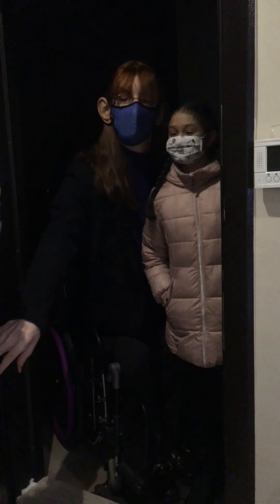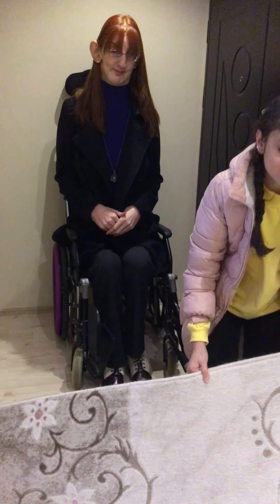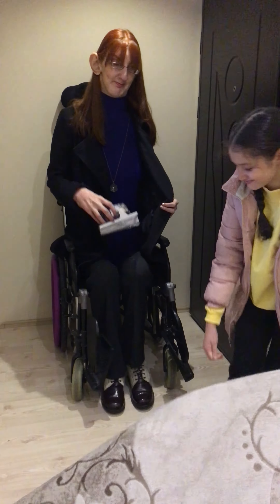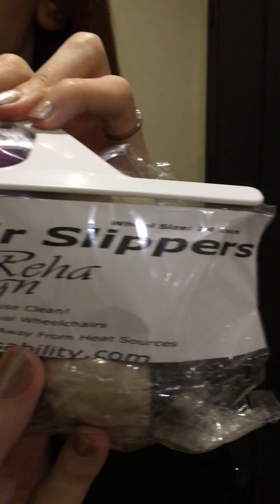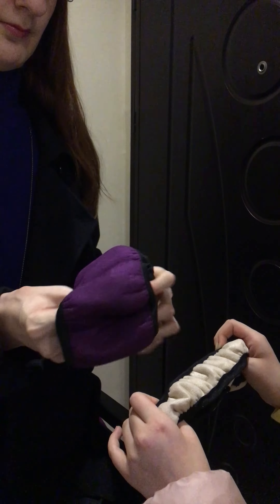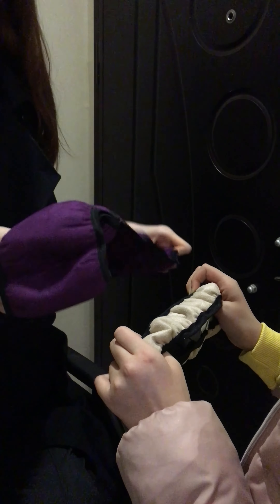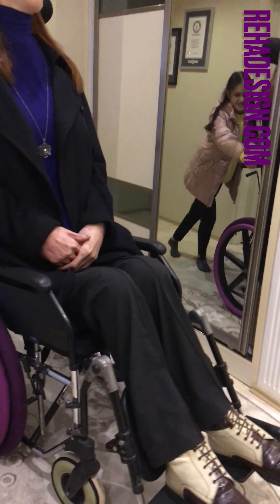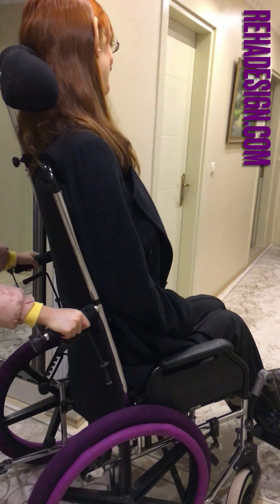Rumeysa Gelgi, World's Tallest Woman, Tests RehaDesign Wheelchair Tire Covers.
RehaDesign Wheelchair Slippers cover the big rear wheels of manual wheelchairs. RehaDEsign Wheelchair Socks cover the small front casters. Use Slippers and Socks to keep the house clean and to protect floors and carpets.